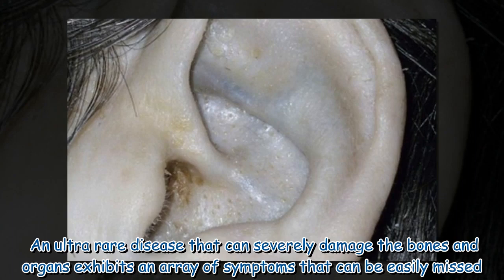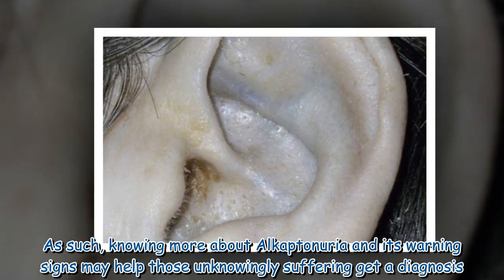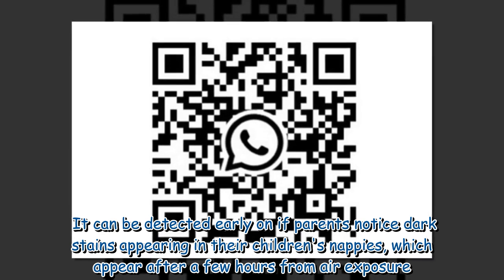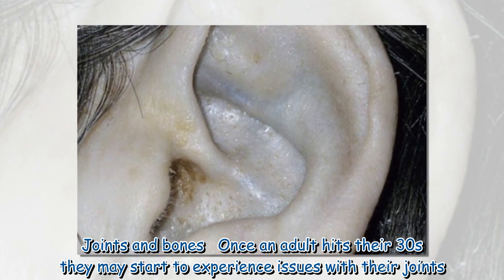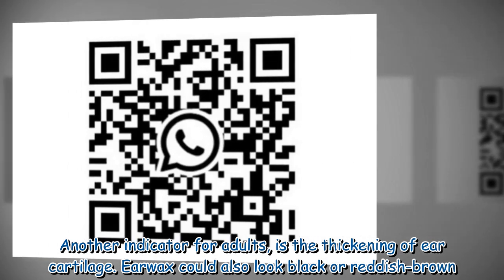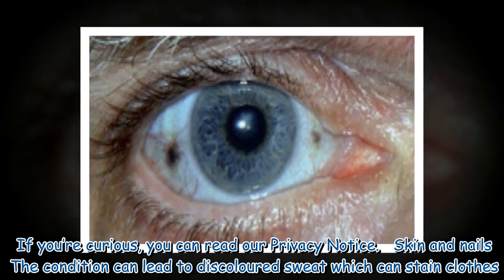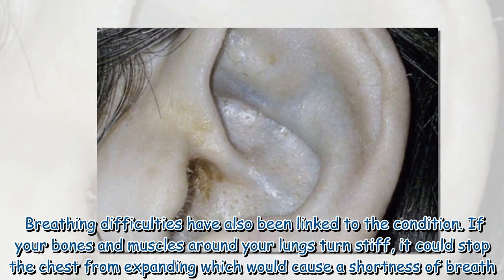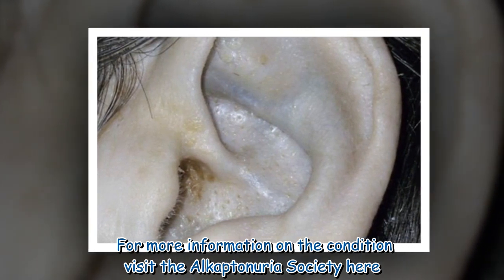Rare 'black bone' disease symptoms as 'silent' condition can go undiagnosed